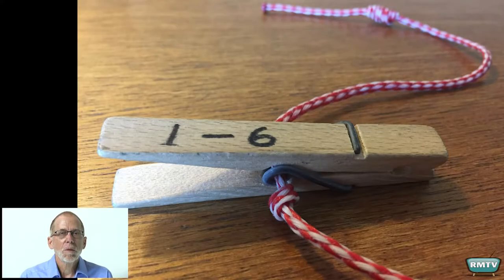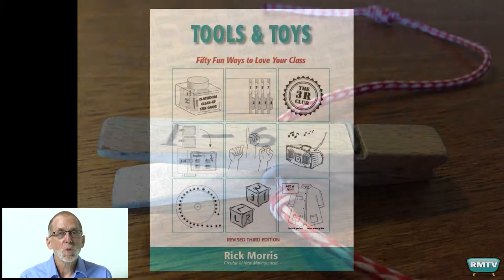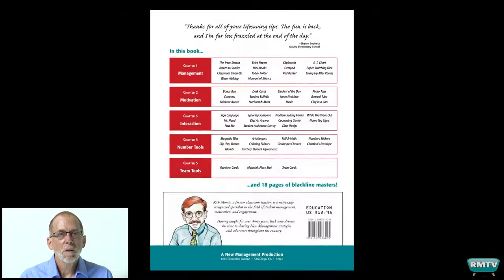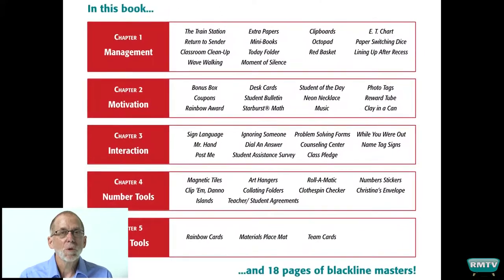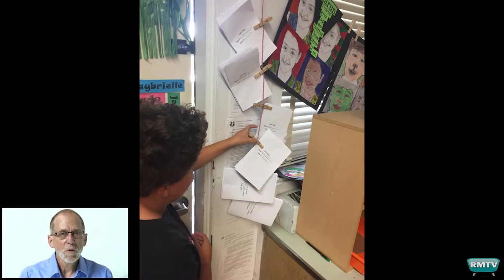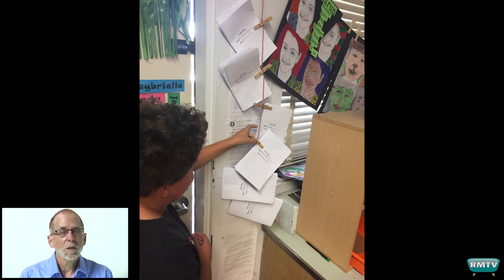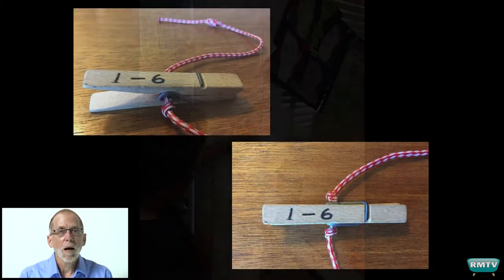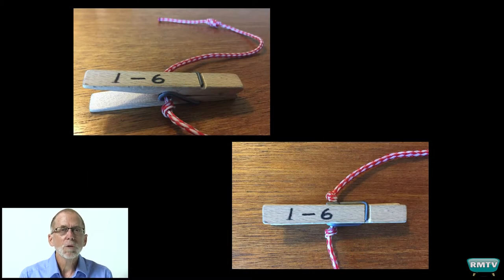Rick Morris Tools & Toys Episode 7 Clip 'em Danno